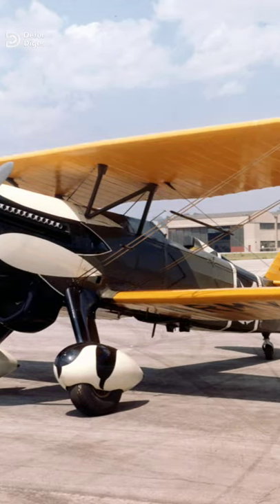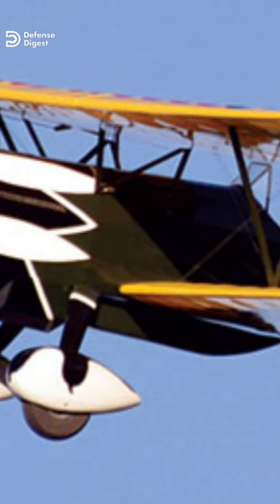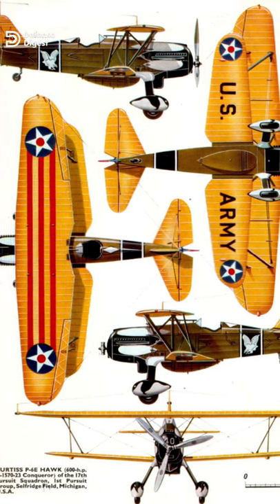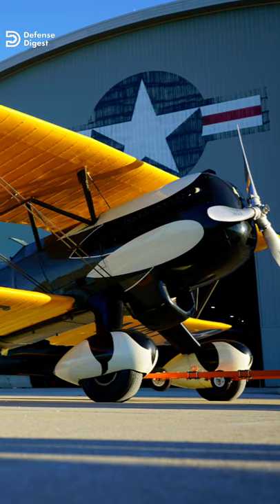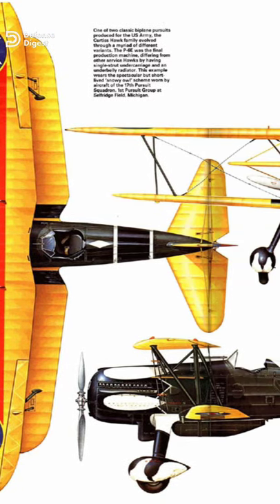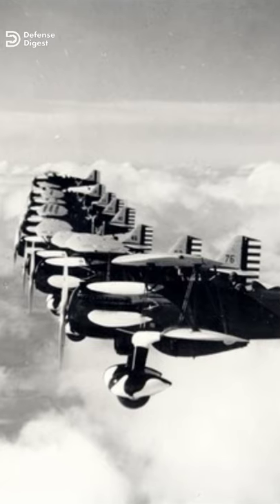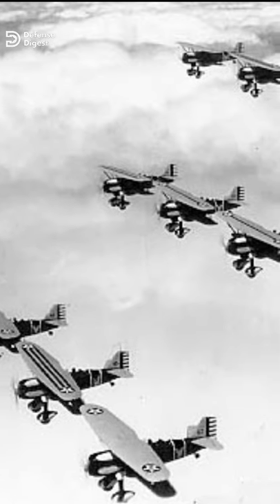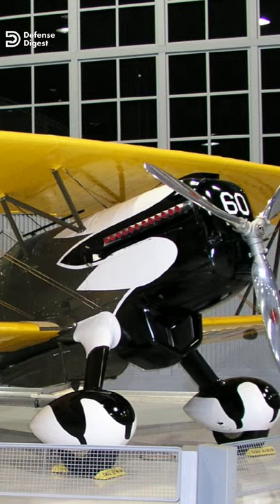This Fighter Aircraft Never Fired a Shot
Meet the Curtiss P-6 Hawk. Introduced in 1927 that remained in operation until the late 1930s, yet never saw service in any armed conflict